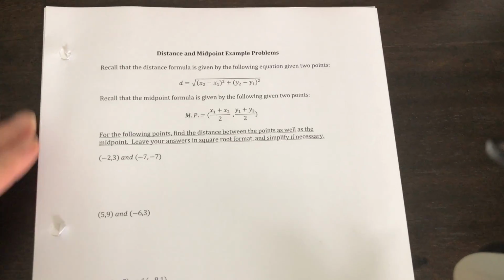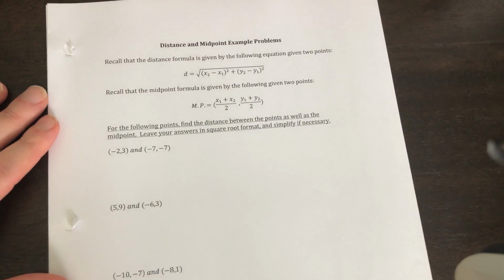Distance and Midpoint Formula